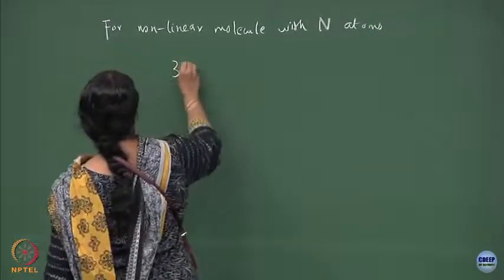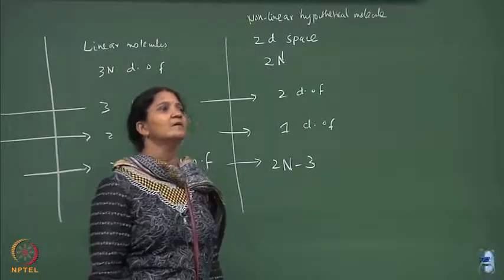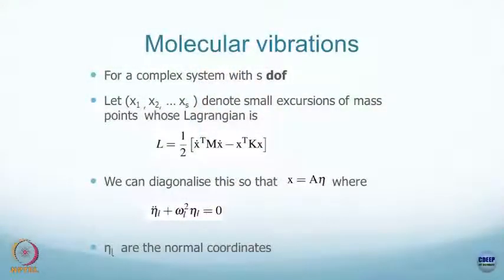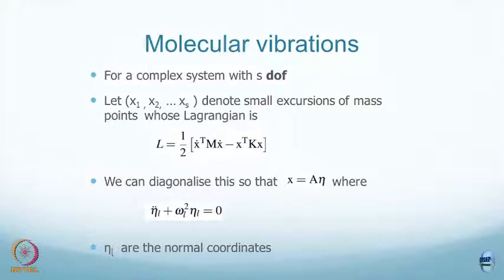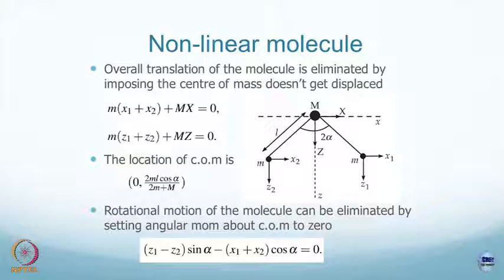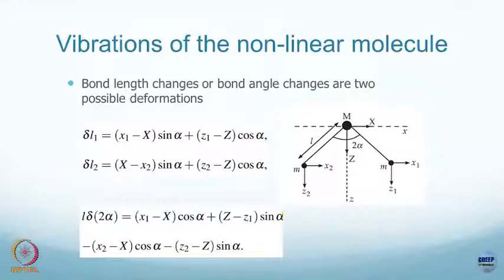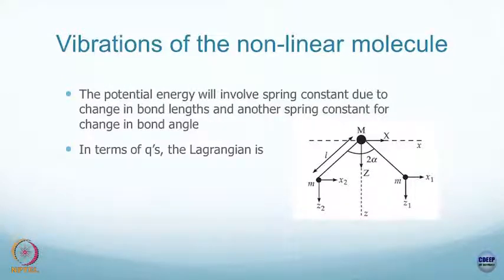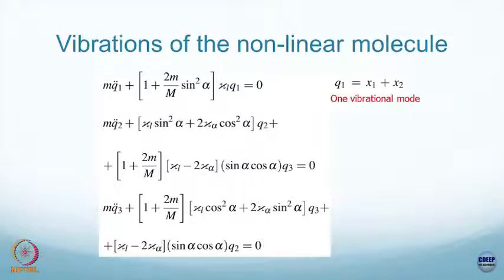Group Theory Methods in Physicists | Lecture 29: Molecular vibration normal modes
In this lecture the theory of classical vibrations is introduced following the classical mechanics approach.

The references for this course are the following:
1. “Group Theory”, Hammermesch
2. “Lie algebra methods in Particle Physics”, Georgi
3. “Group Theory for Physicists”, Ramadevi and Dubey

IIT Bombay